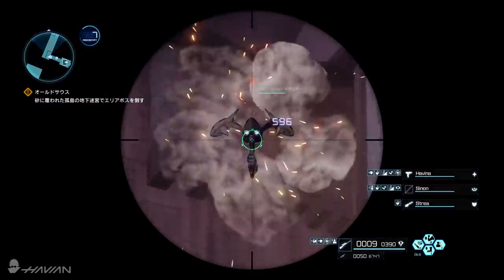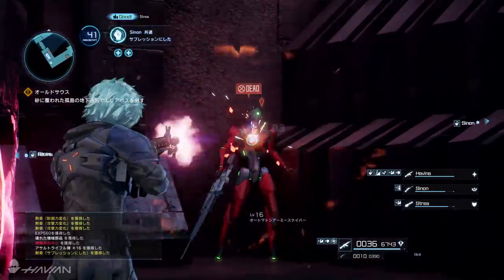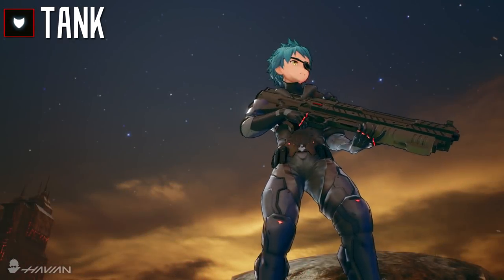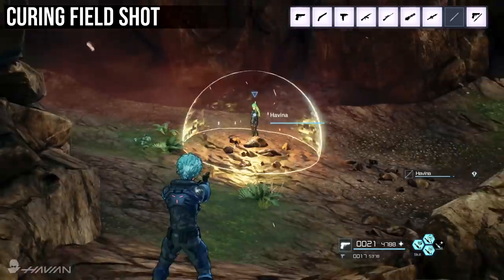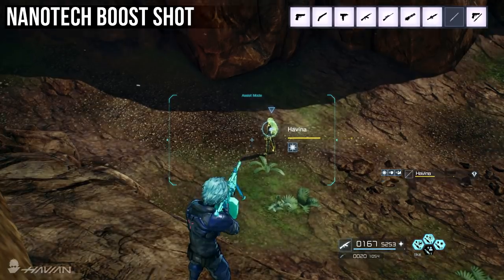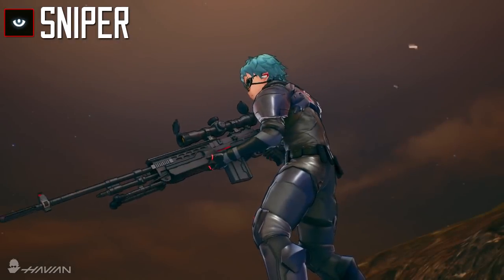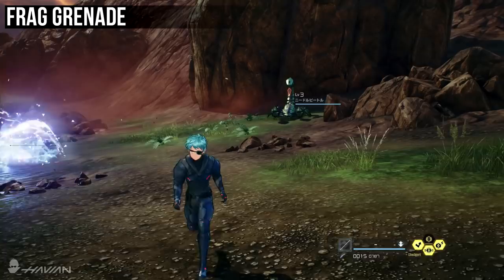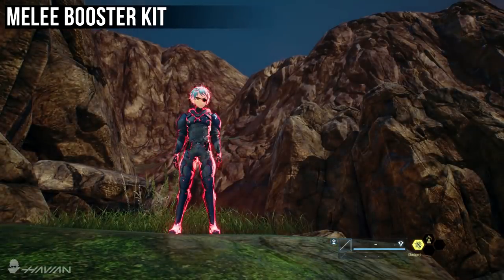Skills, Gadgets and Class Roles In SAO: Fatal Bullet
This game is Sword Art Online: Fatal Bullet. In this video i'll be showing Class Roles, Skills & Gadgets that are available at the start.

🔰 Members can support the production of new content & get additional perks! 🔰
To become a Member click the 'JOIN' button or use this link!

Game Title: Sword Art Online: Fatal Bullet

Become the hero of Gun Gale Online in the latest game of the Sword Art Online franchise in Sword Art Online: Fatal Bullet for PlayStation 4, Xbox One, and Steam. Step into the versatile landscapes and environments of Gun Gale Online. Experience an original story supervised by series creator Reki Kawahara that unfolds and changes based on the players’ choices and interaction.

Play as the protagonist, battle against opponents using new weapons and further customize gameplay by creating skills and abilities. Interact with characters from the Sword Art Online original novels, anime and previous games as you navigate a world that is vastly personalized and visually enhanced. As an action based RPG, gun battle plays a large role unlike previous games, with unique and realistic designs resembling something out of a sci-fi movie and numerous other weapons and fighting styles to choose from. Stunning visuals also accompany this game thanks to the power of the Unreal Engine 4, which lends realism to the textures and materials, further immersing the player into the dynamic world.